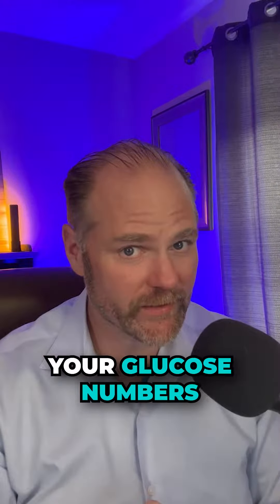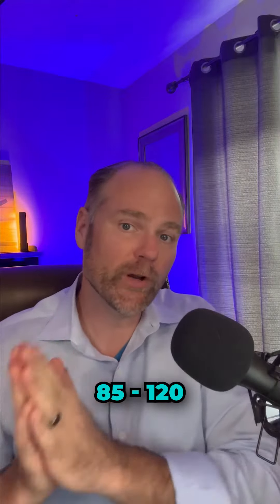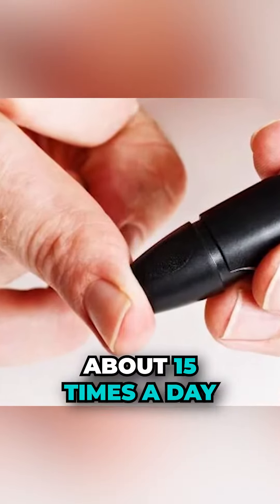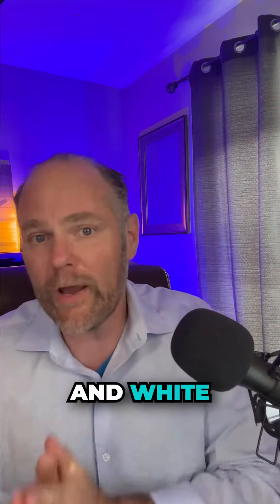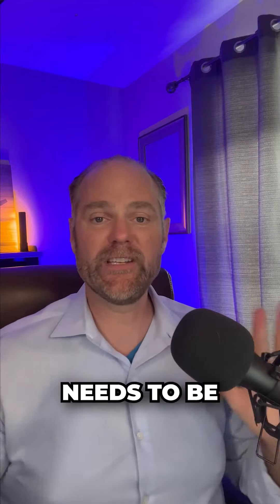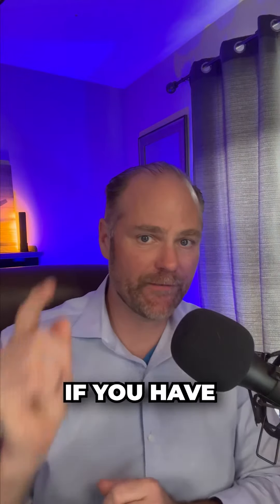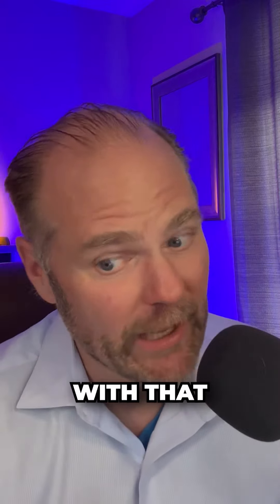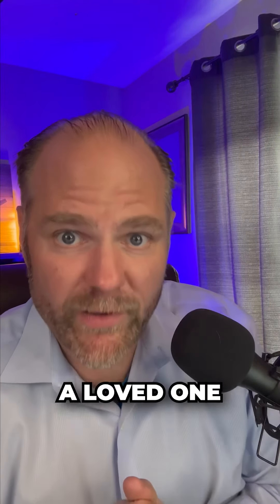Master Your Glucose Levels: The Crucial 85-120 Range and How It Impacts Your Health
✨ Unlock your body's secrets, one prick at a time! 🩸💡 Ever wondered why you should keep an eye on your glucose levels? Let's dive into it:

🎯 TARGET RANGE: Glucose, the mighty fuel of life, is best maintained between 85 and 120, with or without food in your system.

Let that be your guiding principle.

📝 TESTING: I've got a straightforward protocol to help you track your glucose. Intrigued? 📩

💉 FREQUENCY: Sounds extreme, but you'll need to prick your finger about 15 times a day.

Hold on, before you flinch, remember it's just for five days. It's a small price for a potential life-changing revelation.

🌈 CLARITY: After those five days, there'll be no ambiguity – you'll have crystal clear insights into your glucose dynamics.

Surprise yourself by discovering how seemingly healthy foods could spike your glucose to an alarming 150-160!

🚫 DANGERS OF HIGH GLUCOSE: Sugar-coated life isn't as sweet as it sounds.

Glucose levels consistently over 120 breed inflammation and are a haven for diseases:

1️⃣ Diabetes or Prediabetes
2️⃣ Insulin resistance leading to weight gain and fatigue
3️⃣ Metabolic syndrome causing stubborn belly fat
4️⃣ PCOS for women

So, unlock the code of your health. Knowledge is power, after all. If you found this post valuable, please 👍, 💬, and 🔄 to share the wealth of health! 💖